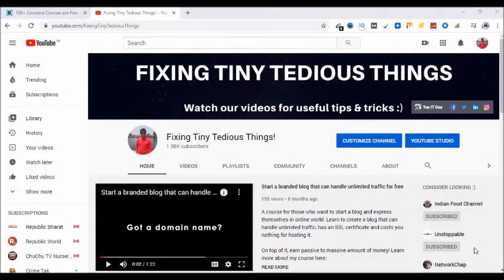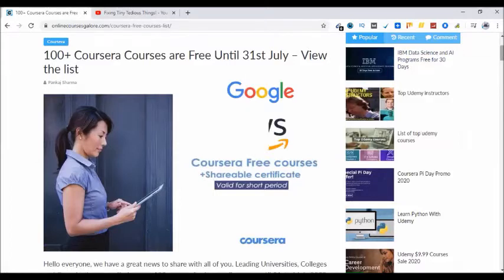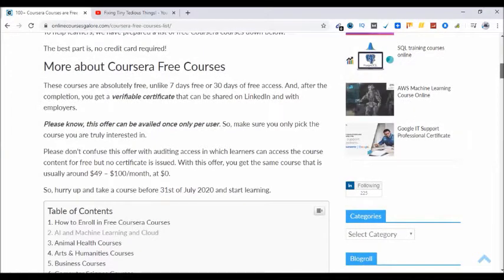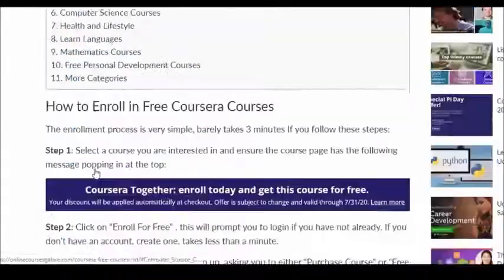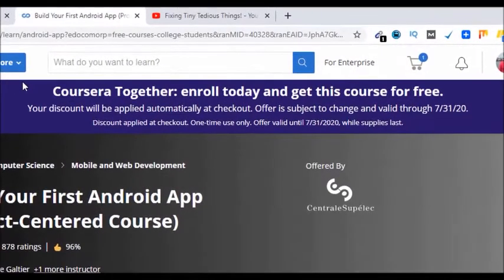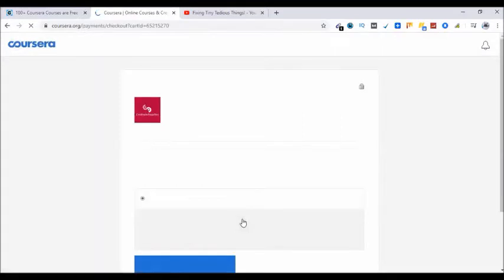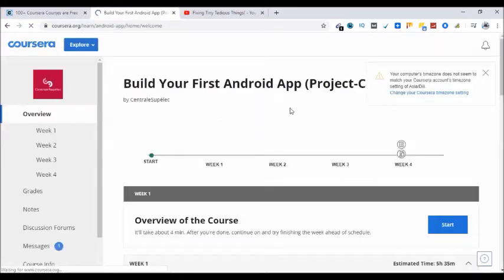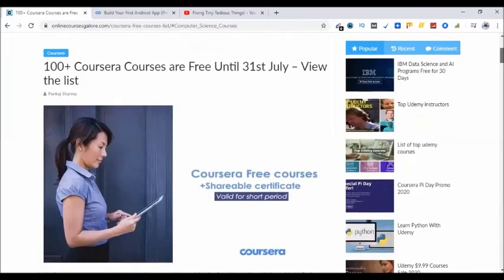How to Join 100+ Coursera Courses with Shareable Certificate at $0 cost until 31st of July 2020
Learn how to get over 100 Coursera courses at $0 each until 31st of July 2020. You get a shareable certificate as well, all for free.

The enrollment process is very simple, barely takes 3 minutes If you follow these step in this video.

Enroll in free coursera courses and get a certificate of completion that can be shared on linkedin and on resume.

These coursera courses are created by top Universities, Colleges and leading companies and organizations like Google, AWS. Grab this opportunity and start learning new skills for a better future.

▬▬▬▬▬▬▬▬▬▬▬ஜ۩۞۩ஜ▬▬▬▬▬▬▬▬▬▬▬▬
▬▬▬▬▬▬▬▬▬▬▬ஜ۩۞۩ஜ▬▬▬▬▬▬▬▬▬▬▬▬
shorturl.at/csKPZ